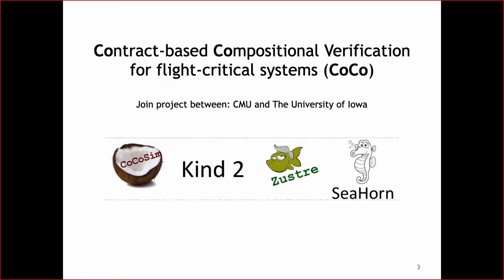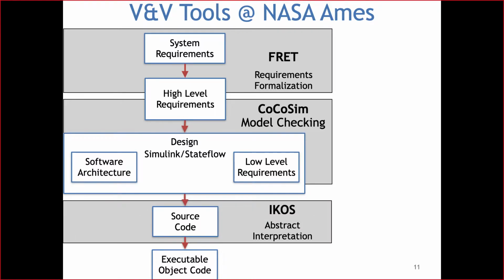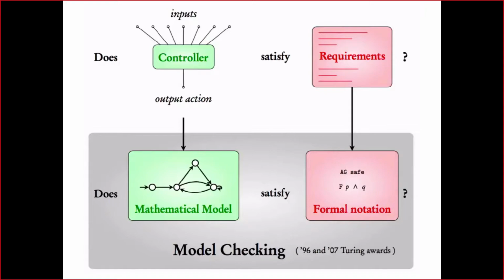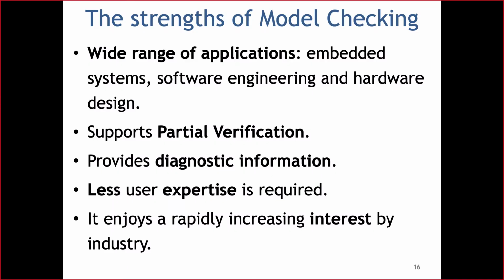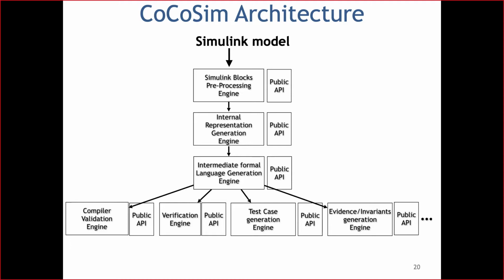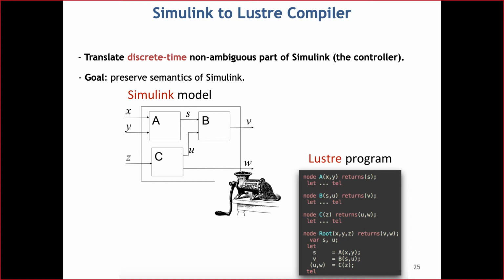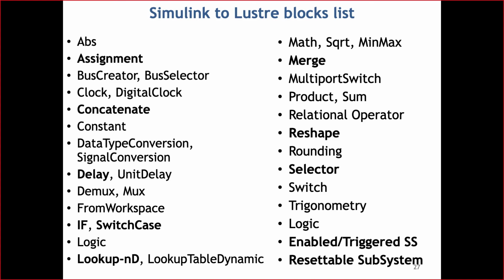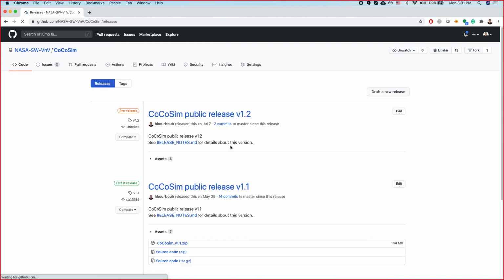High-level overview of CoCoSim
What is CoCoSim?
What is Formal Verification and model-checking?